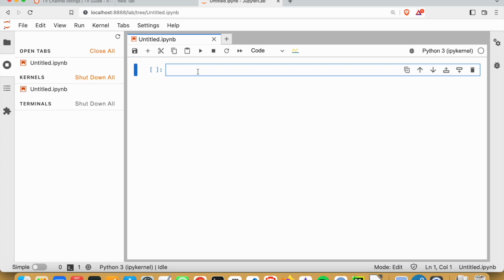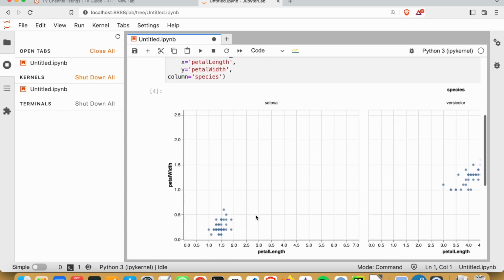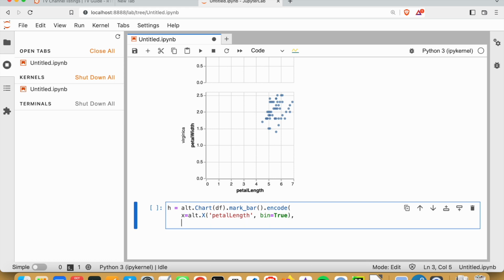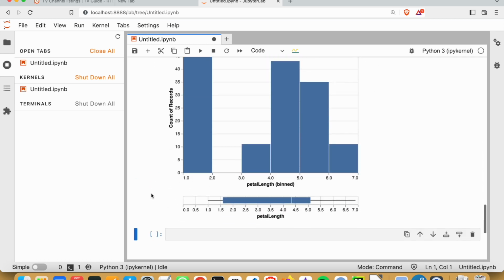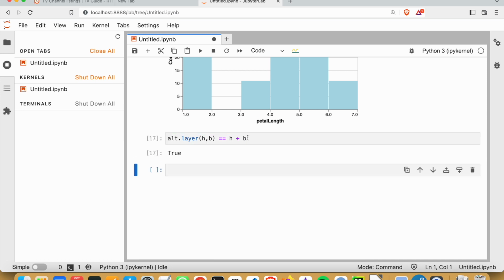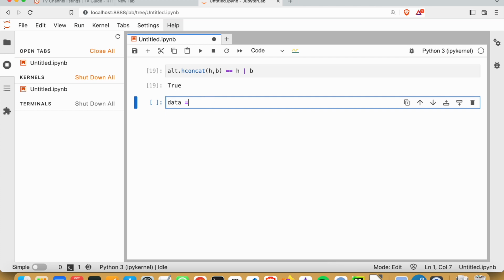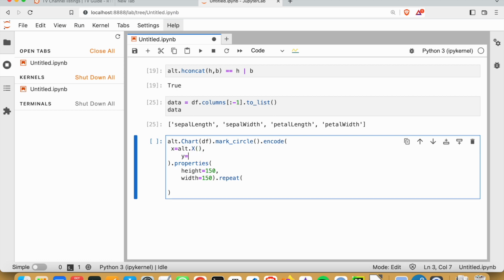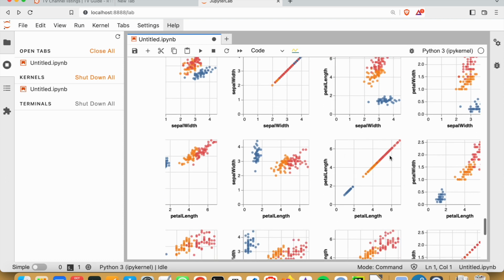Subplots and Scatter Matrices with Python and Altair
Create subplots in Altair using the row and column parameters, and create a scatter matrix using the `.repeat()` method.